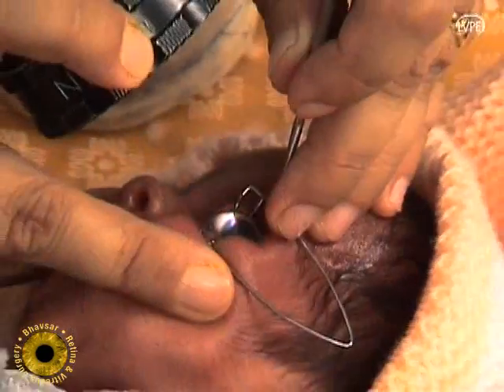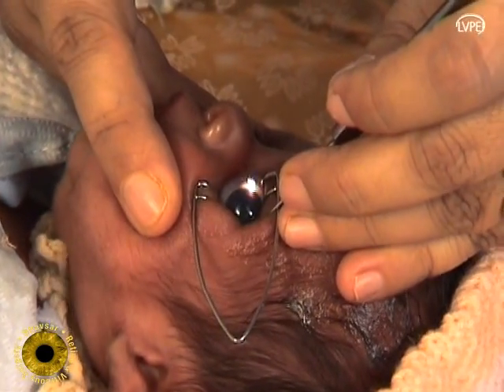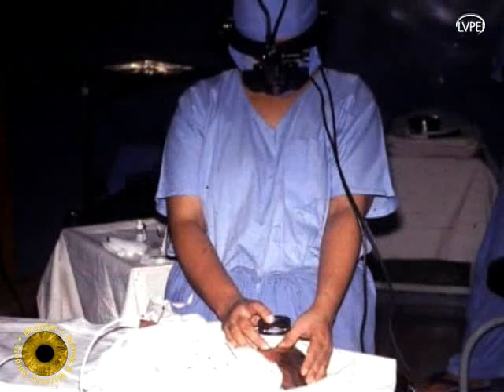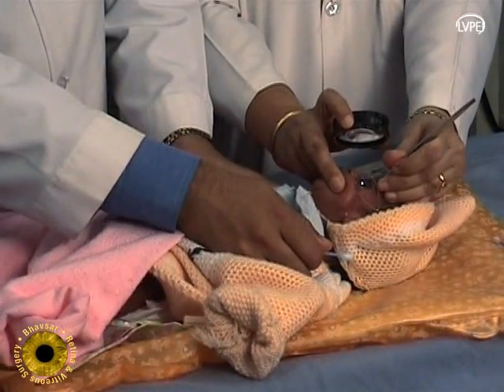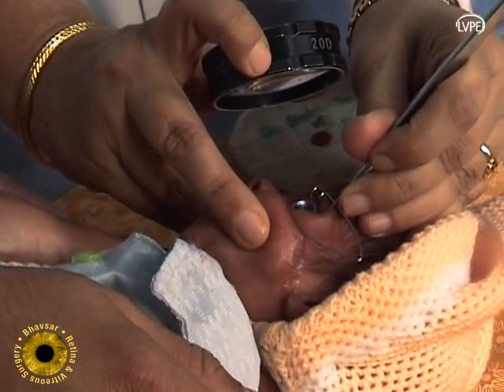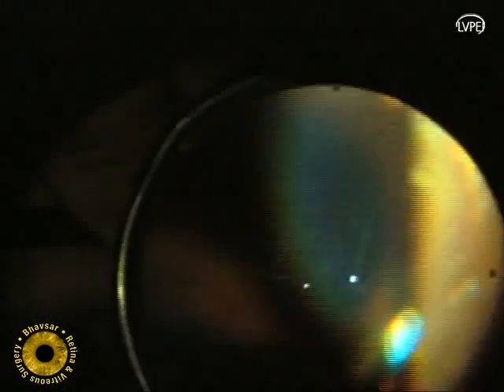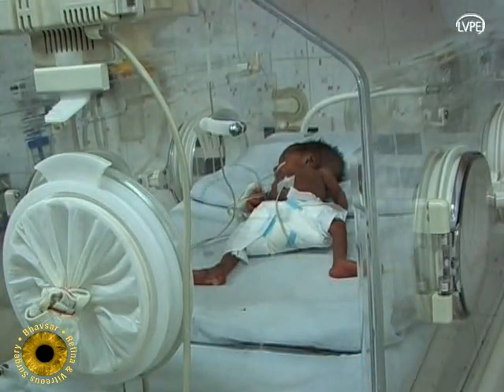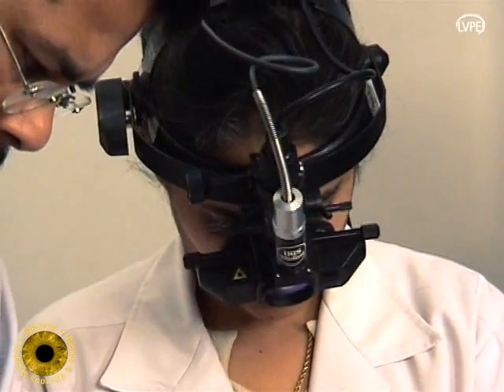ROP , Retinopathy of prematurity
Retinopathy of prematurity (ROP) is a potentially blinding eye disorder that primarily affects premature infants weighing about (1250 grams) or less that are born before 31 weeks of gestation.
 Risk Factors, include:
Infants born under 32 weeks gestation
High levels of supplemental oxygen
Weight less than1500 grams
Concurrent illnesses, Anemia, High carbon dioxide levels
Seizures, Bradycardia (low heart rate), Apnea, Mechanical ventilation
Blood transfusions, Intraventicular hemorrhage (bleeding into the brain)
Multiple prenatal maternal factors including heavy smoking, diabetes, and preeclampsia.